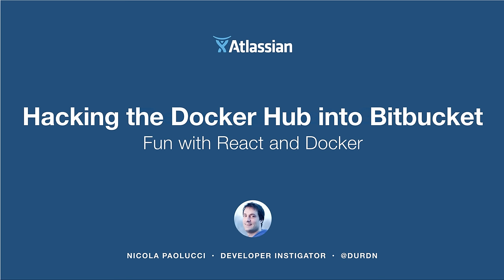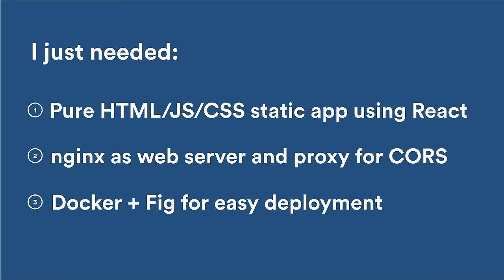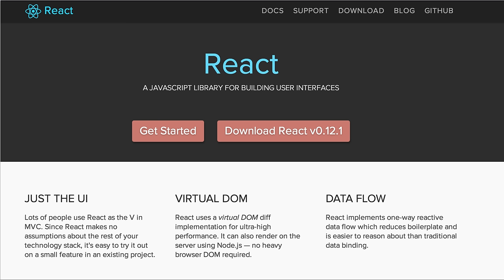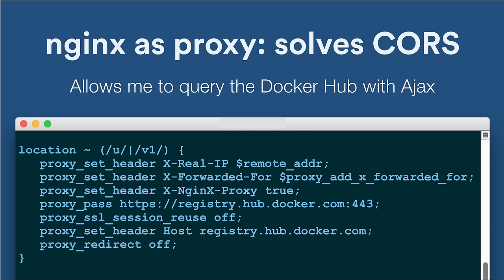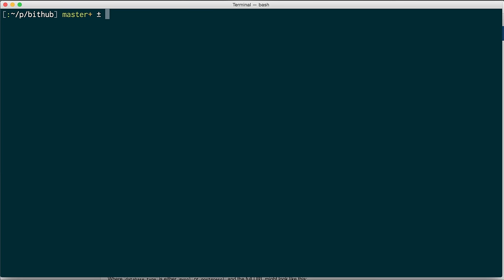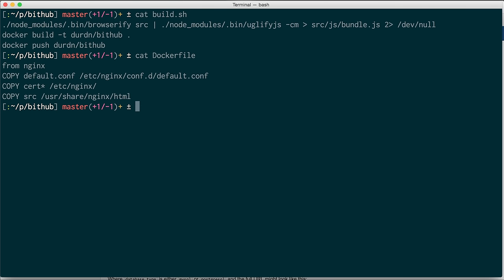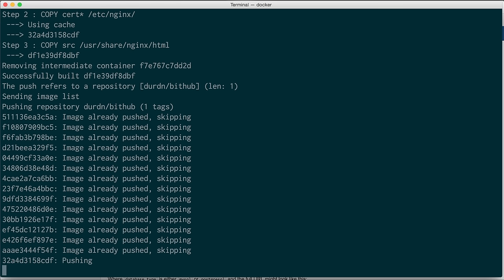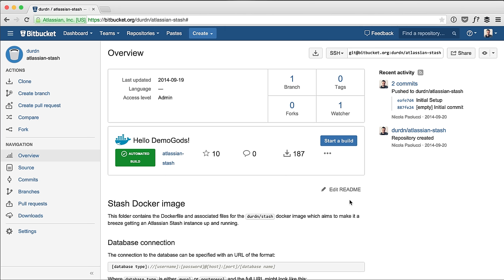Hacking the DockerHub into Bitbucket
Results of a Hackathon to integrate the information availabel on the DockerHub into Bitbucket. Using nginx, reactjs, flux, html, javascript and deploying everything into docker container deployed using fig.